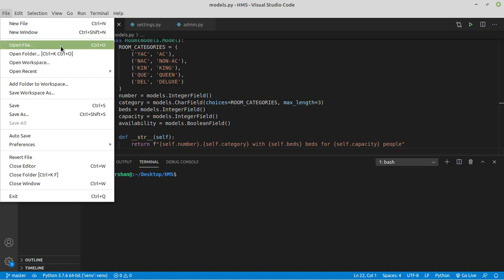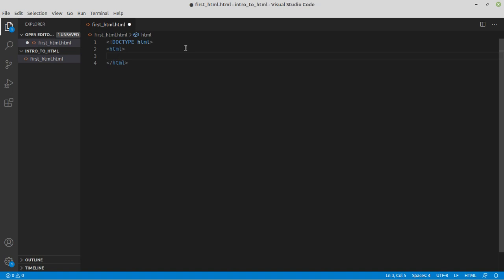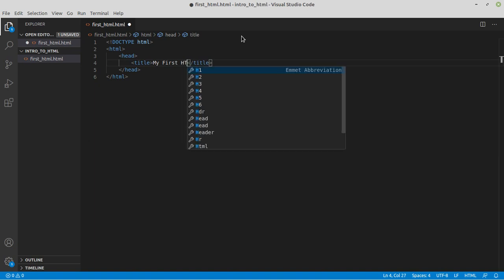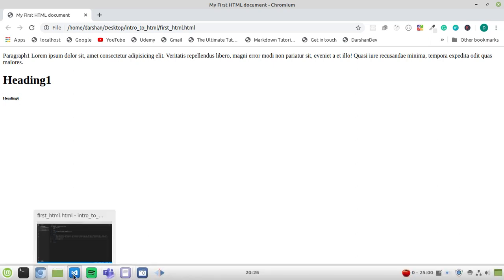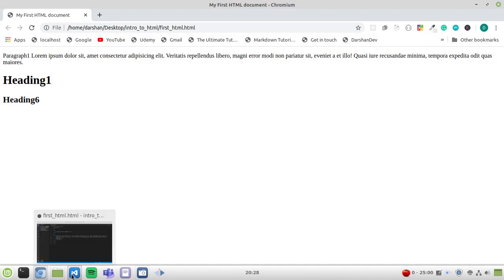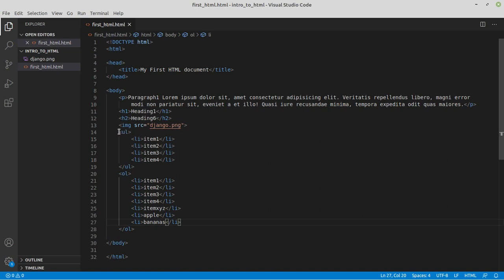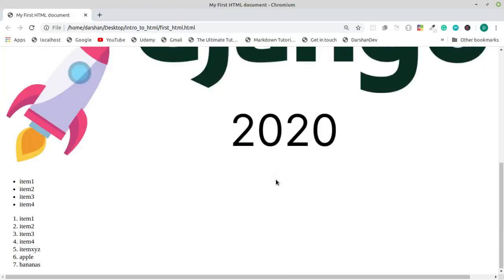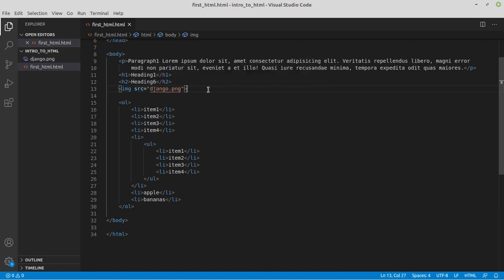Text, Images and Lists in HTML (Basic HTML Tags) | Get Started with HTML Series [ Video-1]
In this video, I am going to teach you some basic HTML. We will see
- How to write text in an HTML document, making headings and paragraphs.
- How to insert images into an HTML webpage.
- How to create lists in an HTML webpage.

So, we are gonna learn a lot!

This is the first video of the Getting started with HTML series.